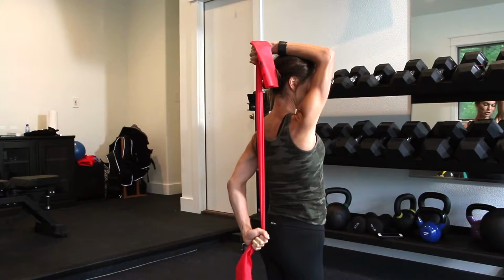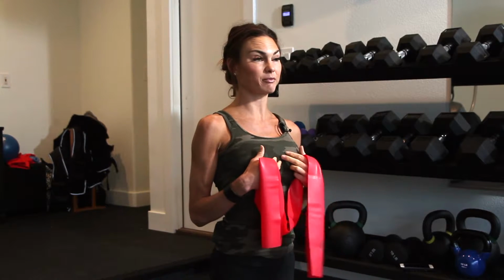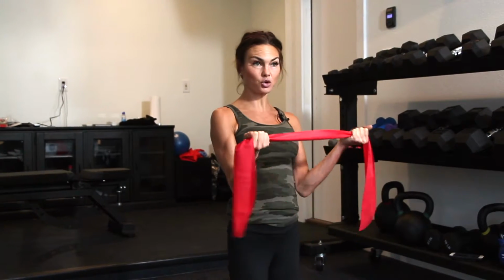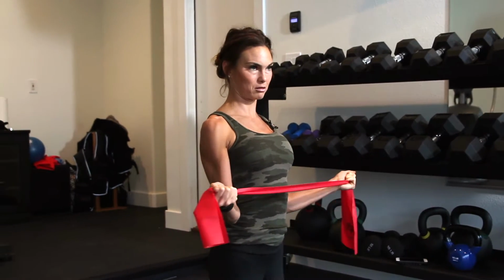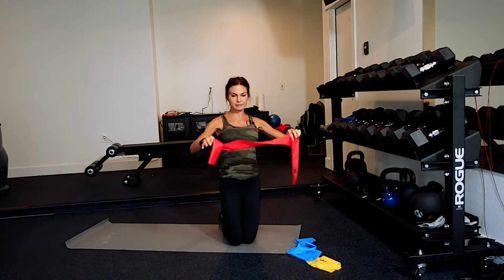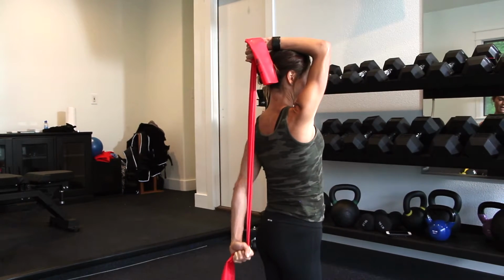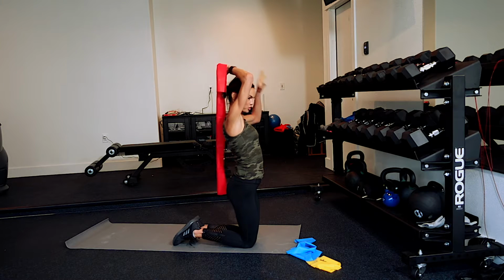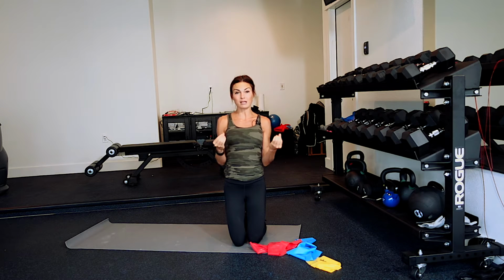Valeo Fit: Upper Body Stretch Routine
Back pain? Shoulder pain? In need of better posture? This video will show you how to fix those issues using 2 simple moves and one product. Click video above to watch.

For full blog post on this upper body stretch,